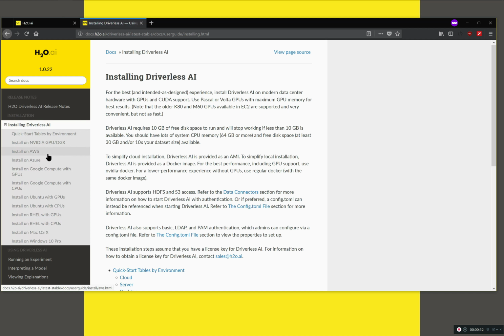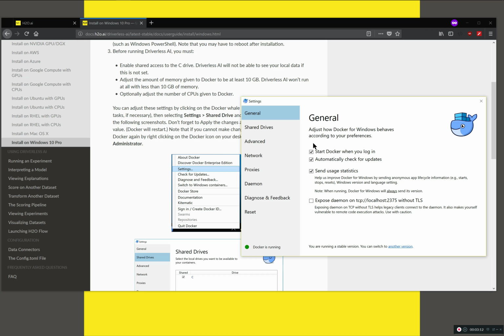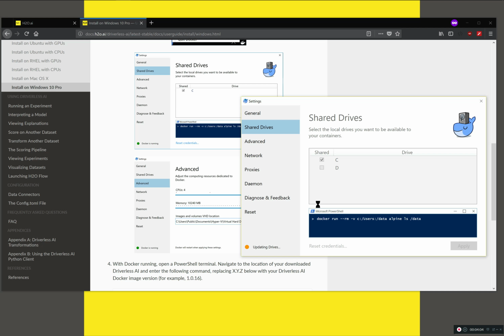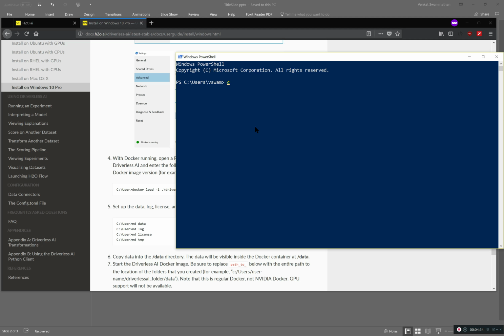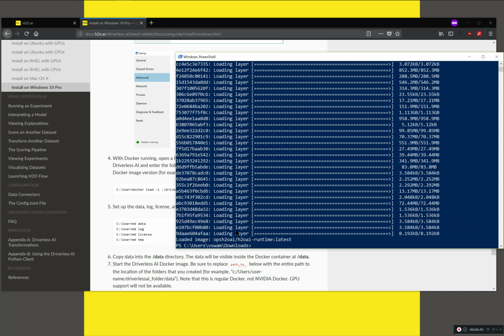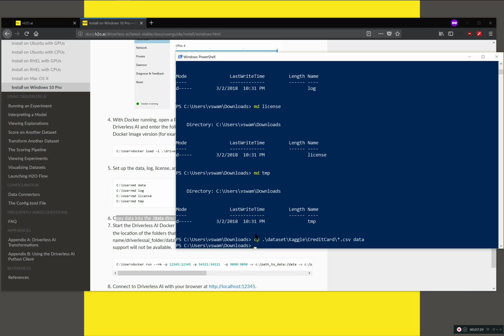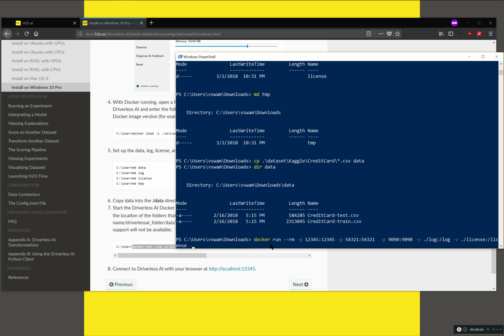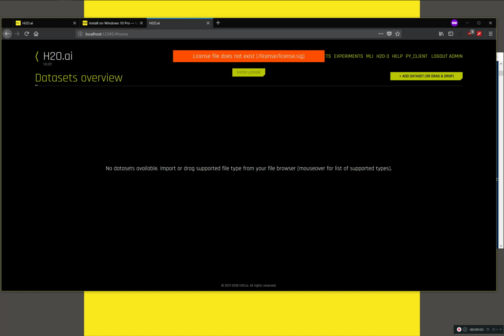Installing Driverless AI on Windows 10 Pro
In this video, Venkat Swaminathan (Solution Engineer, H2O.ai), shows you how to install Driverless AI on a Windows 10 Pro system.

- Access to a Windows 10 Pro system